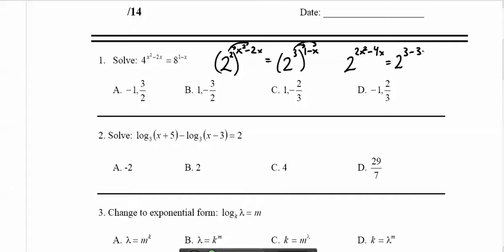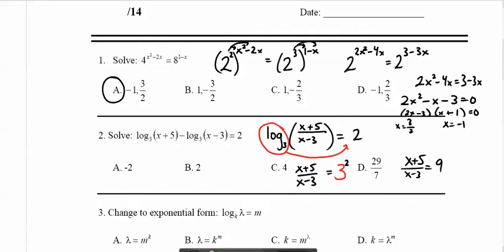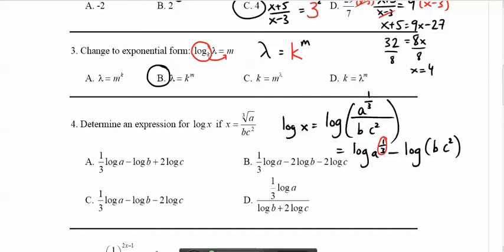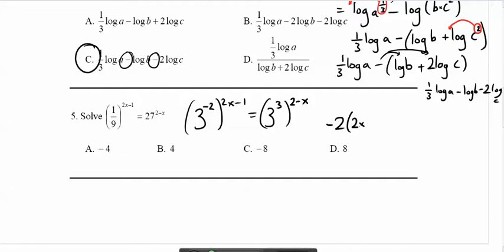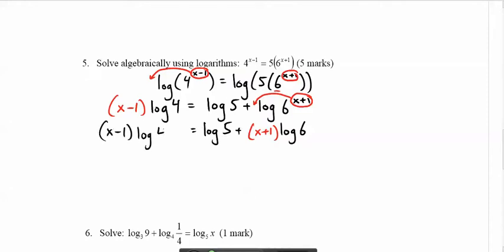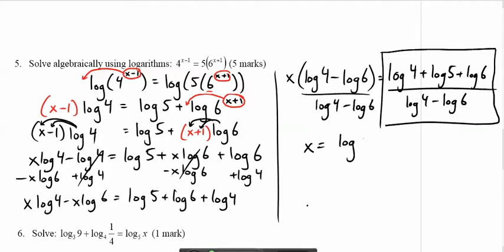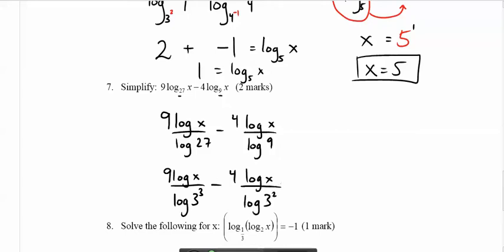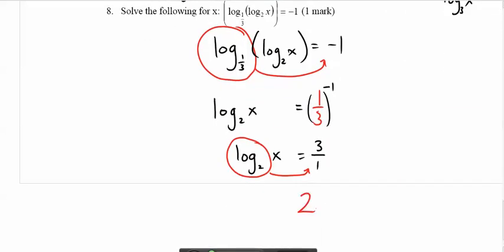Log Quiz Answers